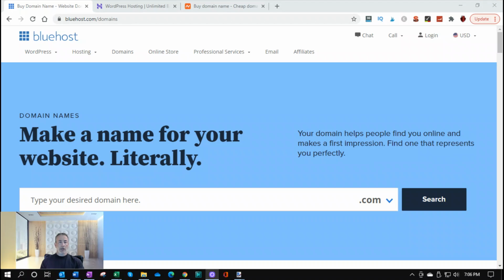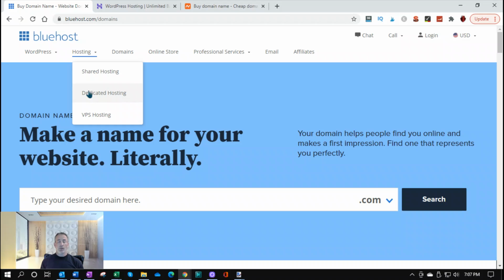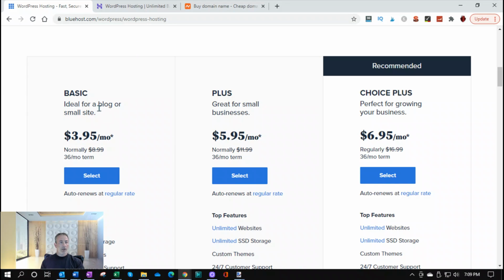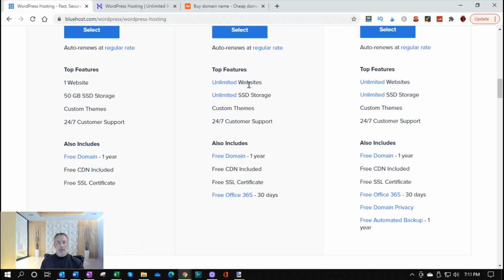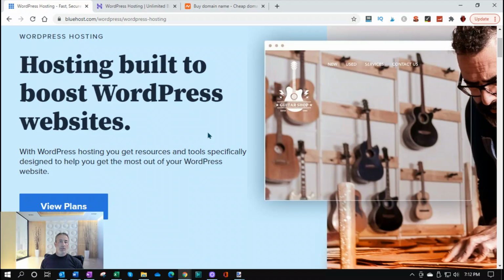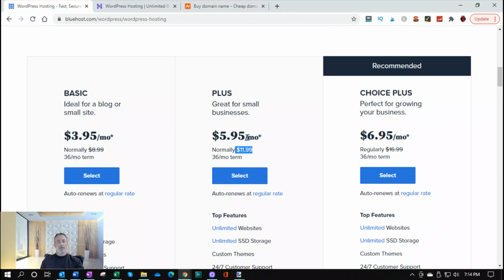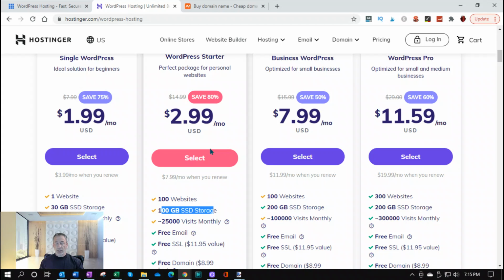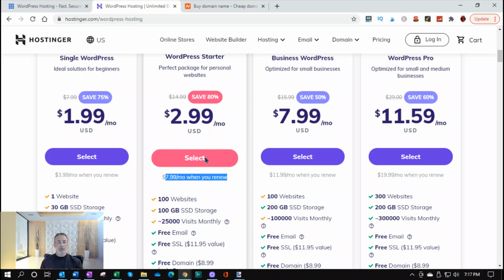Bluehost Review for 2021 (How Good and Is There Someone Better for the Cost)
Welcome to IncomeSmasher! Derek here and we review Bluehost to see if they are worth it or is there a better provider to use.

What you can learn on our channel:

We want to help show you how to make money online, how to start a blog to make money, and also how to work from home to make extra cash.

It's all about learning what works when starting an online business to make money...we show you easy ways to monetize your blog, tips & tricks to make money online fast, best practices when setting up a blog, the best side hustle to make cash, and how to make money on YouTube.

We help you pick the best web hosting, how to set up affiliate marketing, how to install WordPress, how to use WordPress, how to monetize your blog, the best way to earn money online, and other passive income ideas.